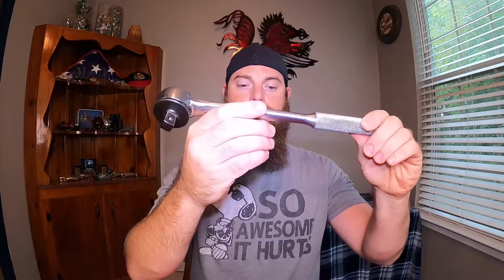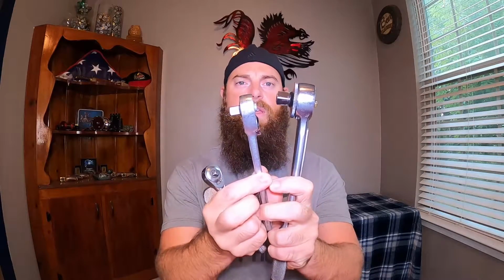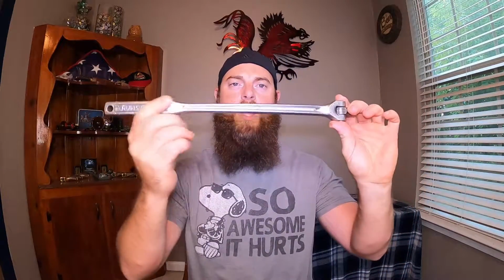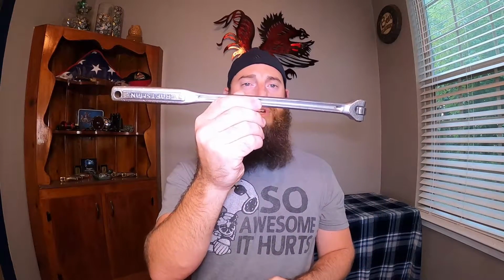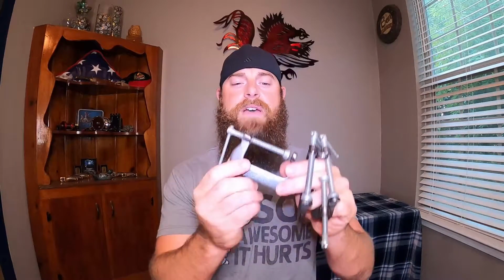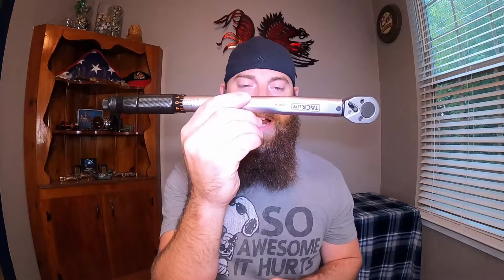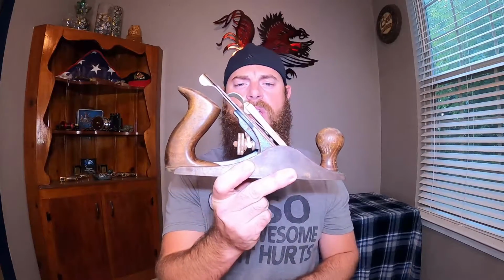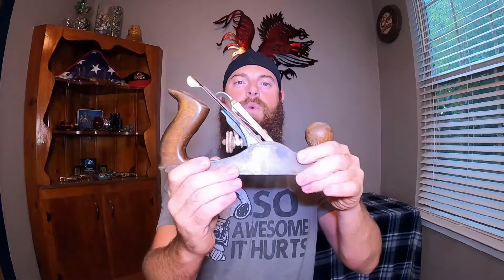Common Tools I sell on Ebay for Profit! Full time reseller - Beginner's Version